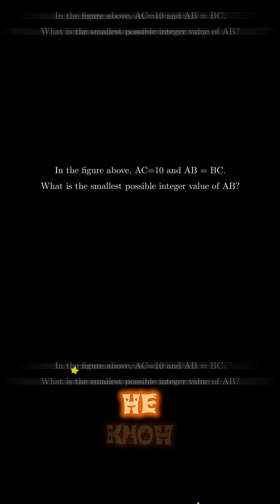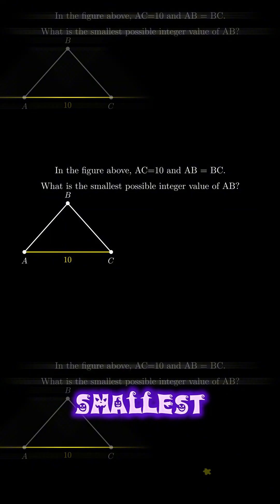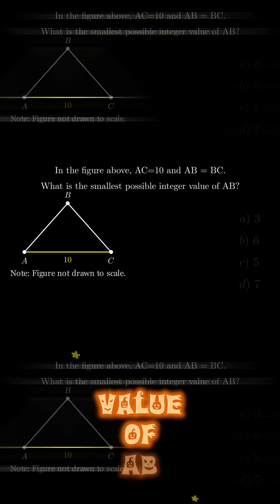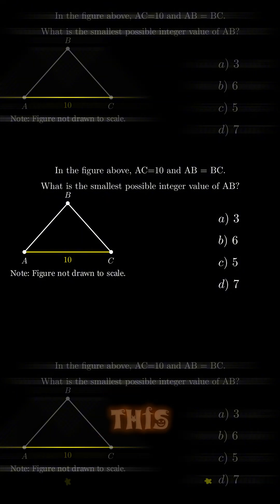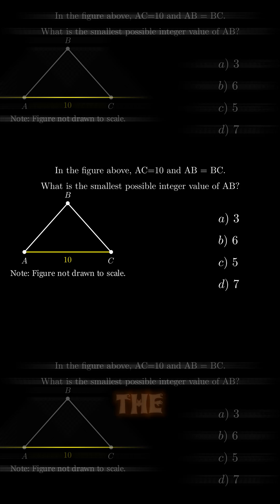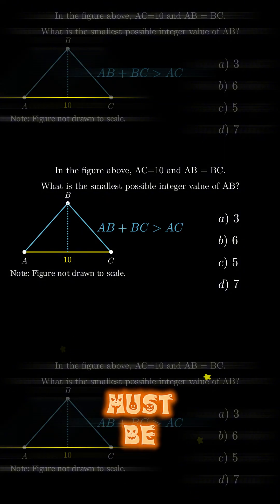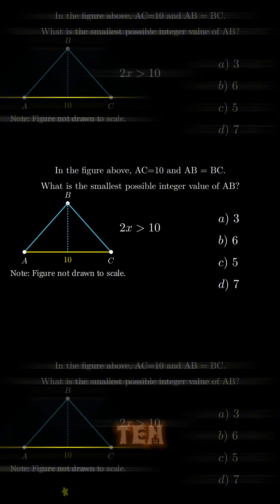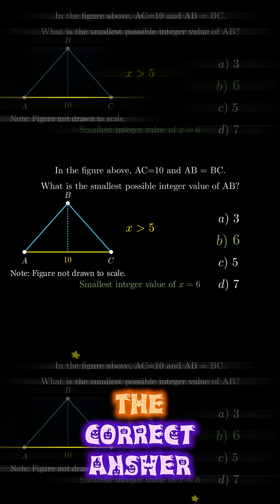🔺 Triangle Inequality Explained — What Is the Smallest Possible Value of AB?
Can you find the smallest possible integer value of AB in this triangle? 🤔

In this quick Manim animation, we explore how to apply the Triangle Inequality Theorem to solve a geometry problem where AB = BC and AC = 10.
You’ll see step by step how to substitute, simplify, and find the smallest integer that satisfies the inequality.

📐 What you’ll learn:

How the triangle inequality theorem works

Why the sum of any two sides must be greater than the third side

How to solve for unknown sides using algebra

A simple trick for finding the smallest integer value

🎓 Try it yourself first!
Pause the video before Step 1 and see if you can figure it out on your own —
Then watch the step-by-step explanation to check your answer.